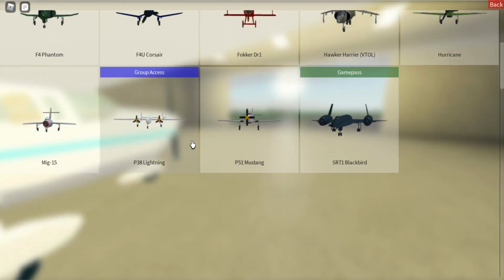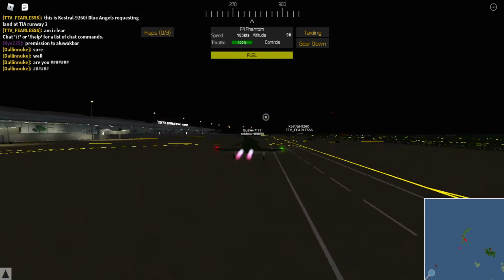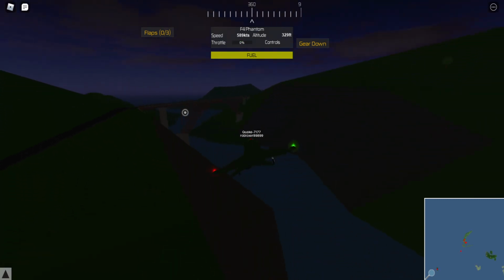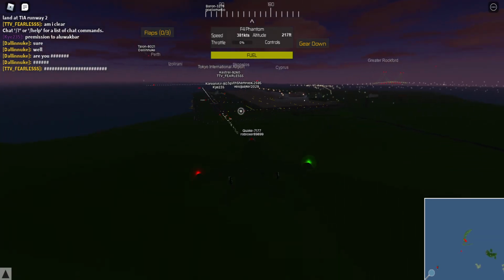How to get the New Stunt Pilot 8 Badge in PTFS!